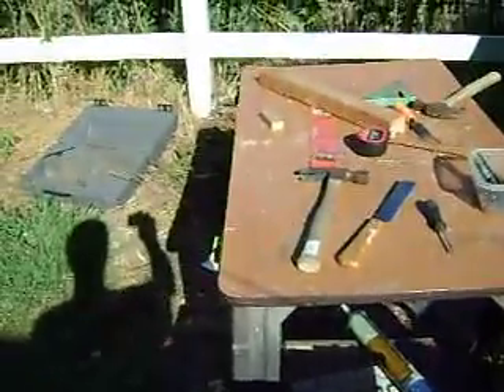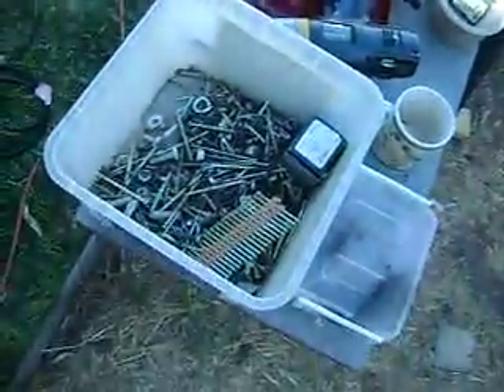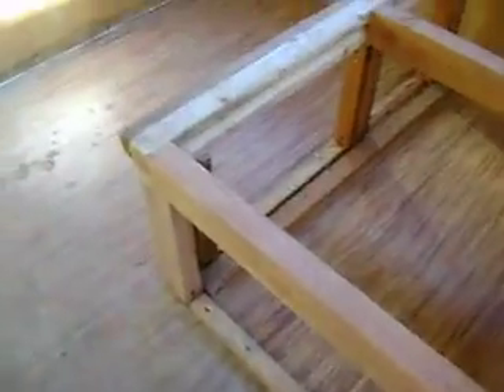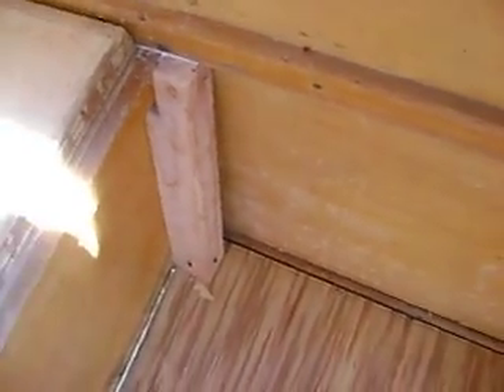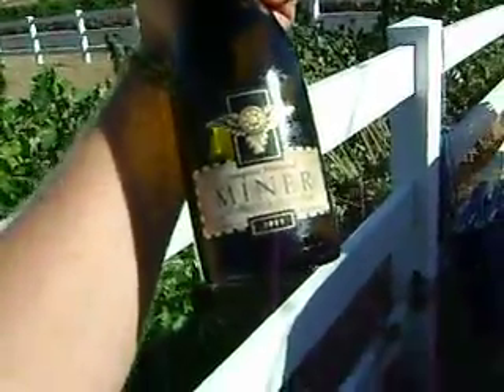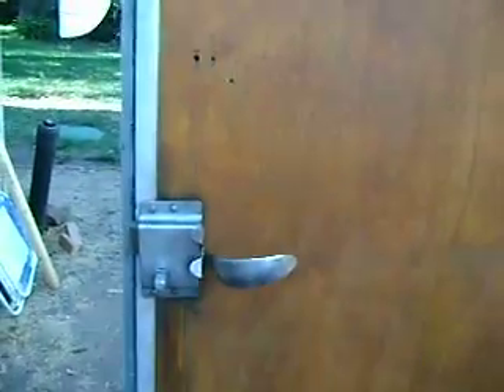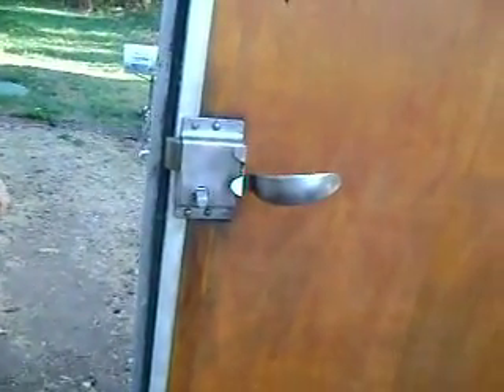1963 Crestline Trailer, Banquet 3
Banquet is now installed and news to be faced with 1/4 inch plywood.